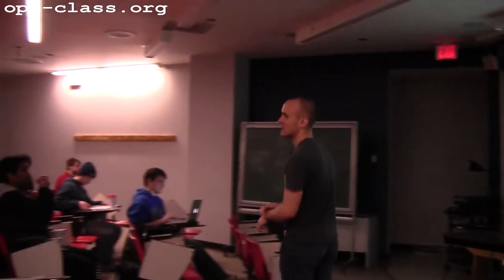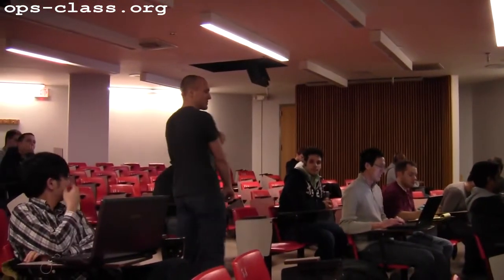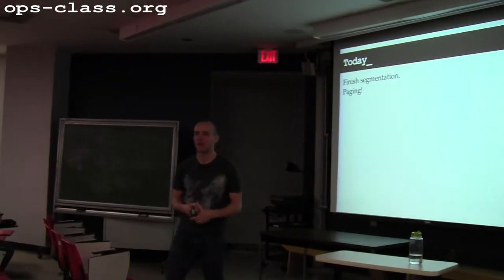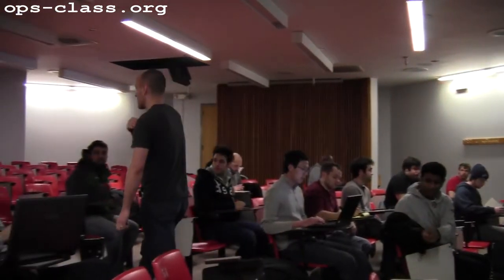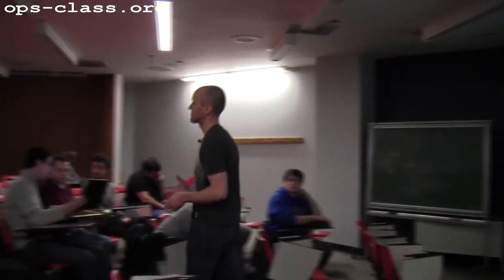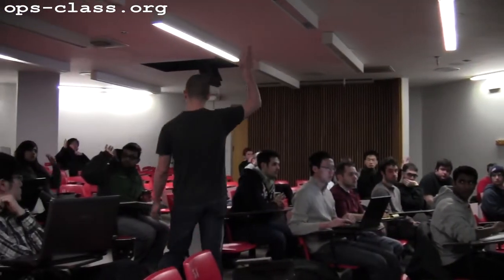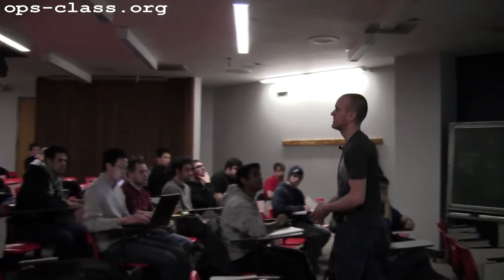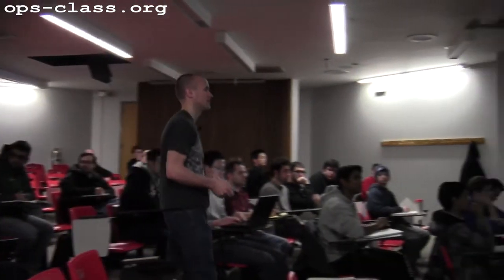27 Feb 2012: Page Translation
Completion of a discussion of segmentation and introduction to paging.